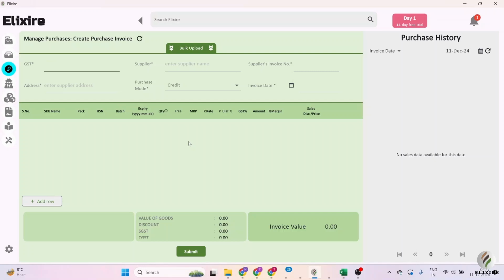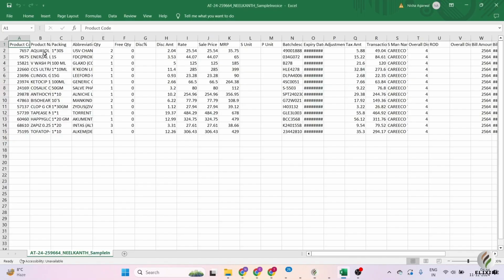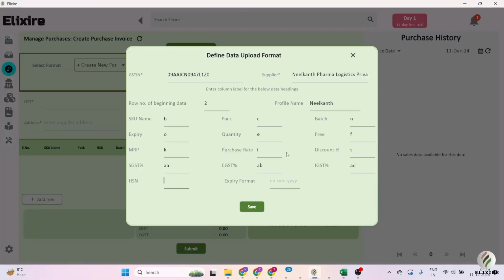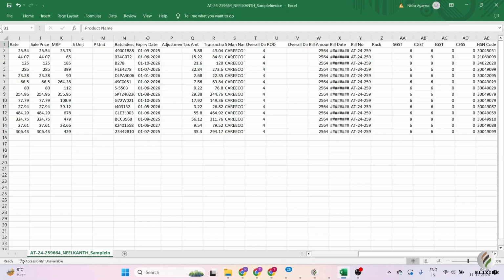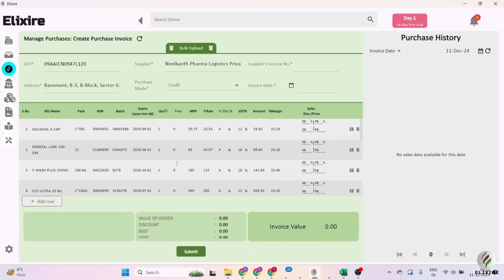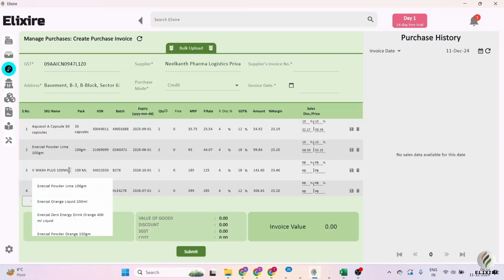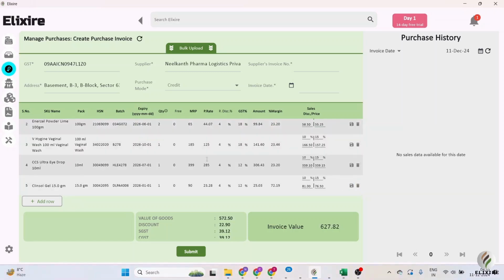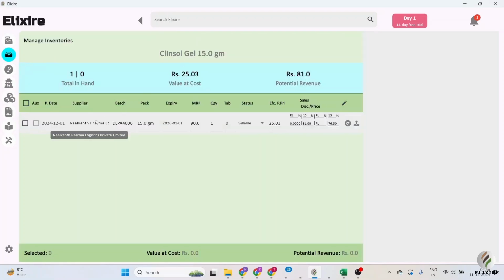Purchase Invoice Upload through an excel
This video explains how Elixire provides a smooth flow for uploading invoices received in an Excel format.

to download the Elixire and enjoy its free version.